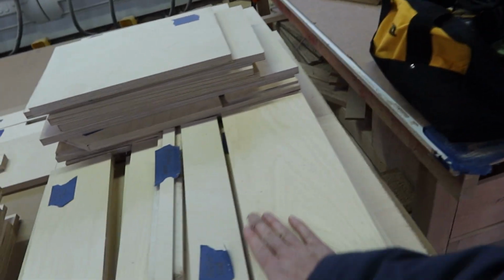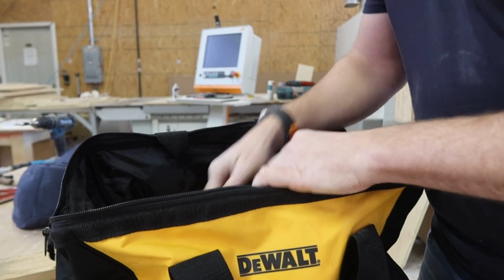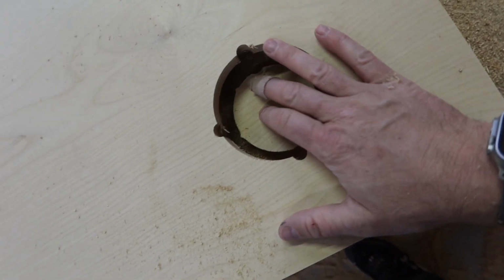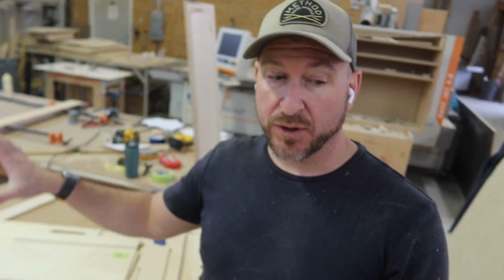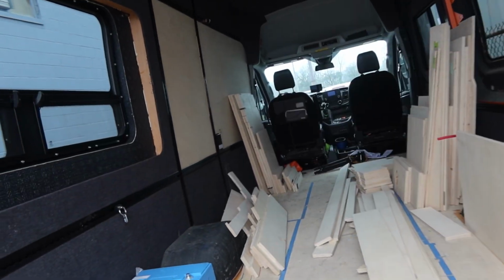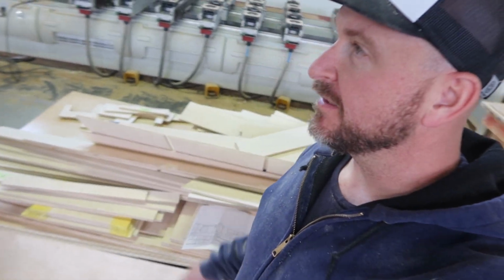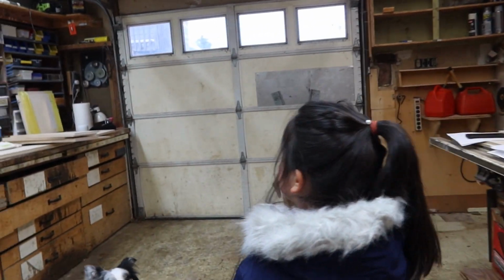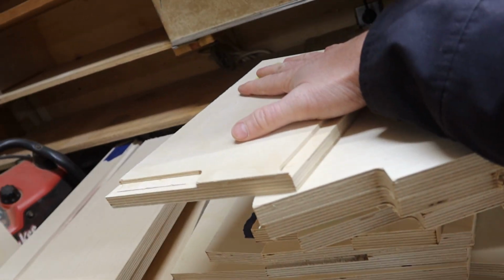Finished CUTTING my CNC Cabinets at Detroit Woodworking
All my cabinet material is CNC cut… now the fun begins!

1250 – Detroit Woodworking Day 2